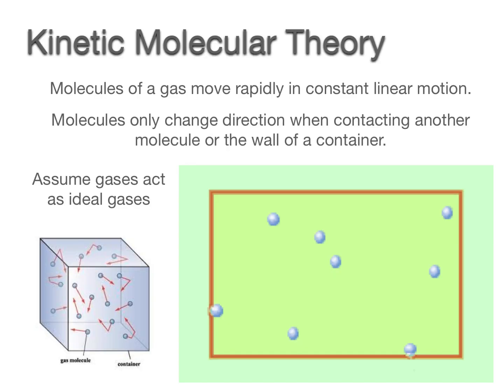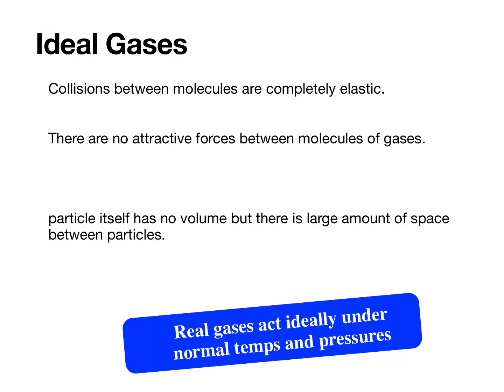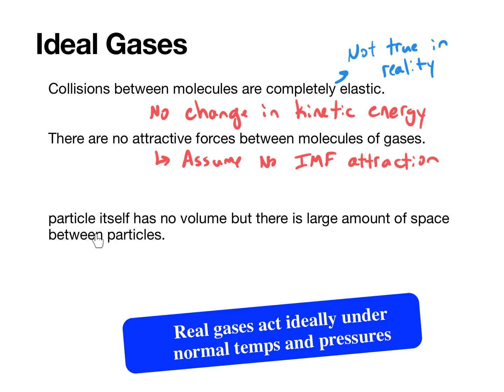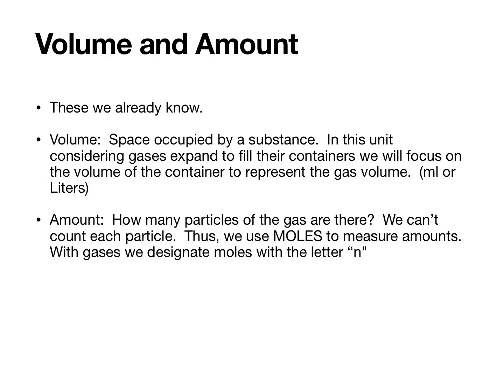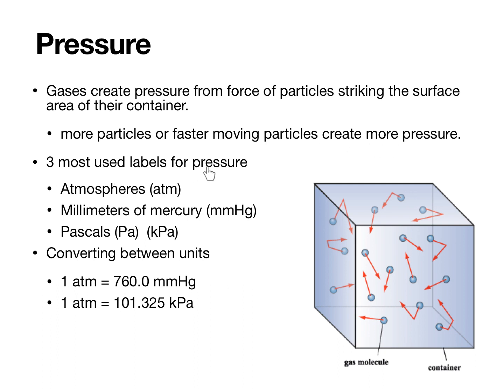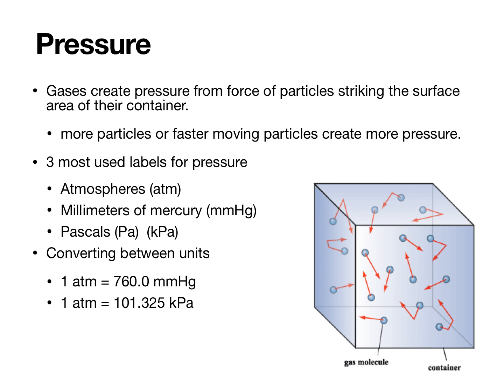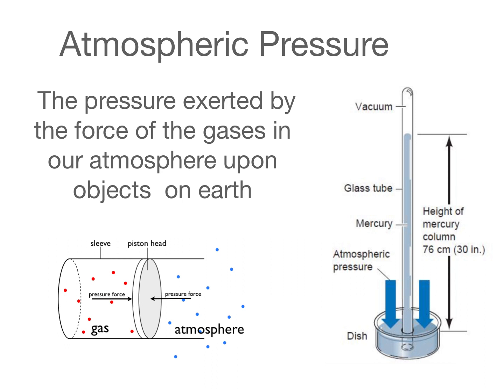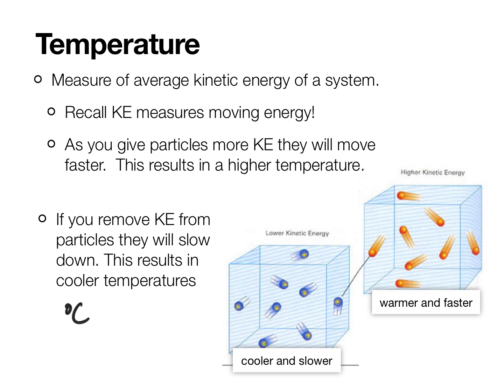HC Video Lesson 10.01 - Intro to Gases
This video lesson explains the Kinetic Molecular Theory of gases. It also talks, in detail, about the 4 variables that describe the behavior of gases: volume, amount, pressure, and temperature